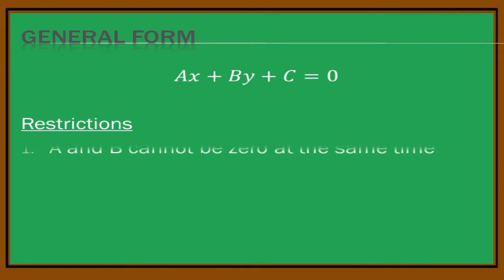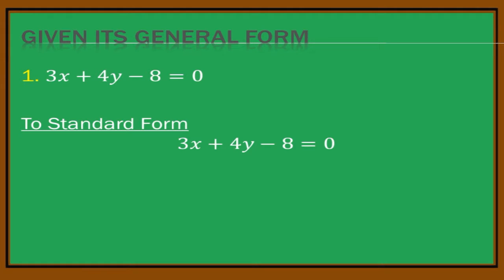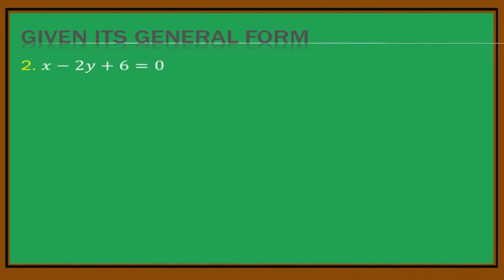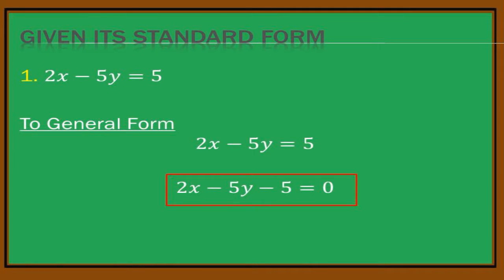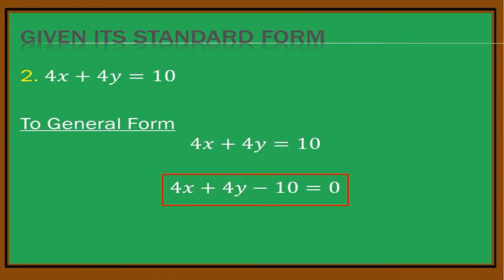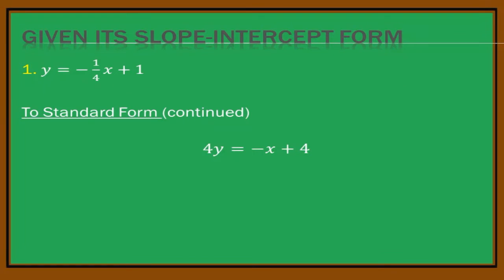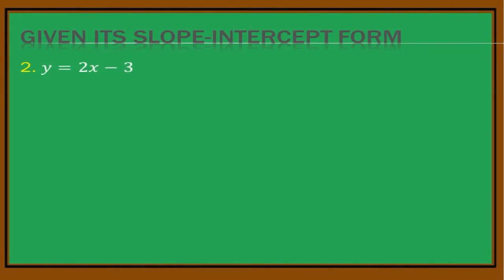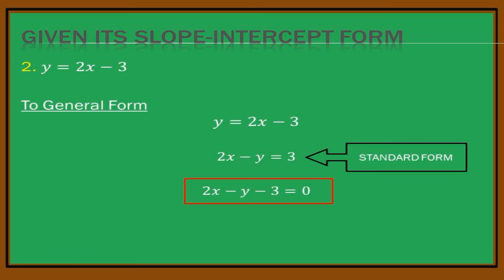Forms of the Equation of A Line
This video shows the forms of the equation of a line.
This video also shows examples on how to rewrite the equations of a line into its different forms.

Examples at 1:42